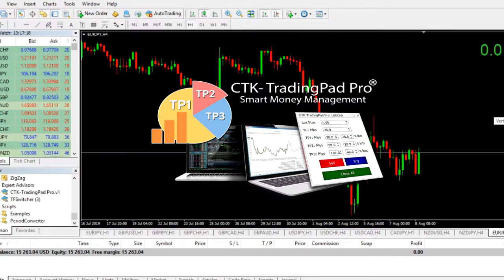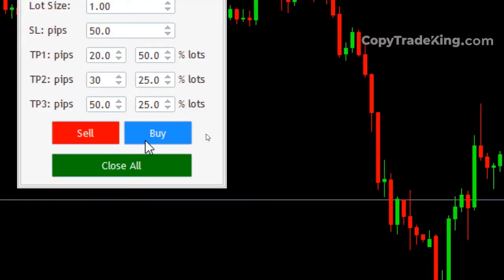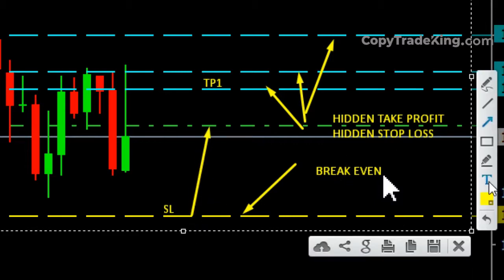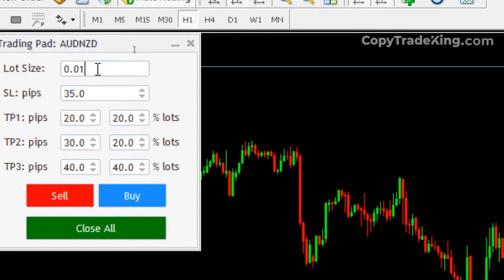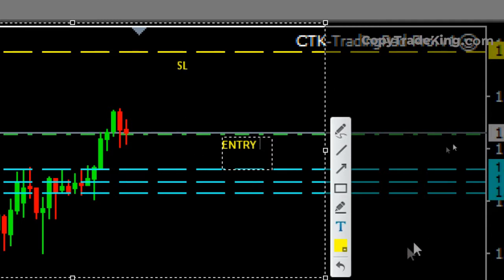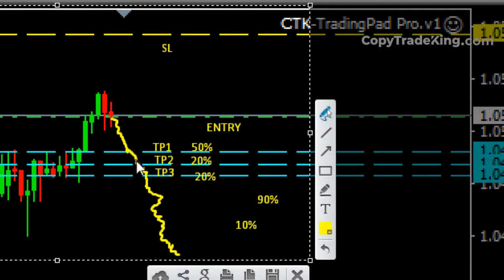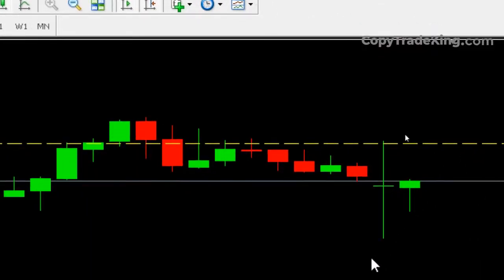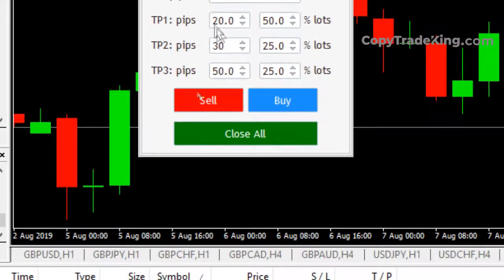SMART TRADING PAD FOR FOREX MT4 (With Hidden SL/TP & Break Even Mechanism)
Smart Trading Pad for Forex MT4 Trading Platform. Introducing CTK Trading Pad Pro V.1. Start your trading journey with Smart Money Management. You can design your Take Profit up to 3 Levels (TP1, TP2, TP3). This system also activated with Hidden Stop Loss and Take Profit. (Market Maker or Manipulative Broker gonna hate this).  In addition, Break Even mechanism allowed you to protect your Profit and Minimize your risk. Watch this video tutorial